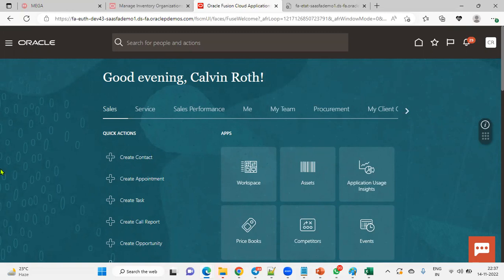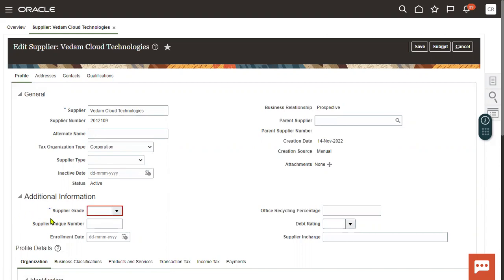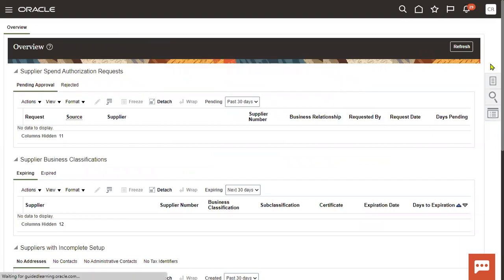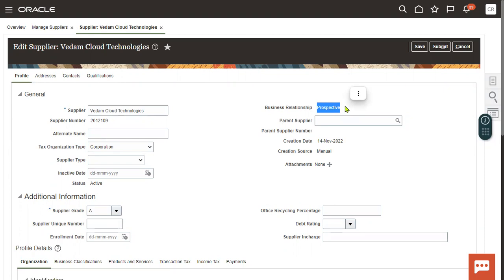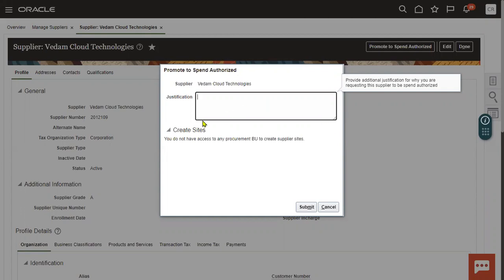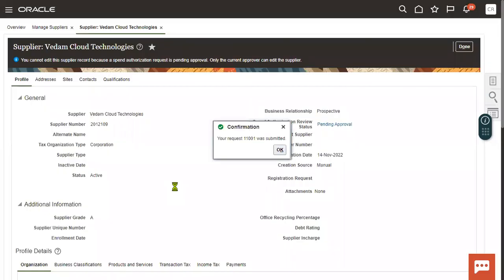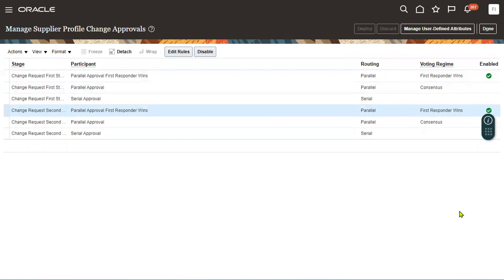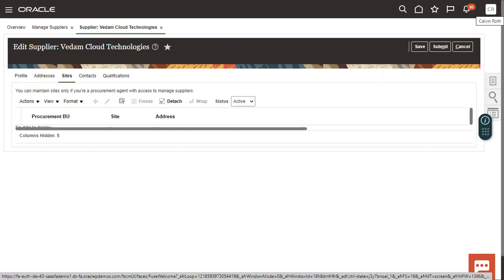Oracle Fusion Cloud SCM| Training | Placement | Realtime | Supplier | Prospective | Spend Authorized